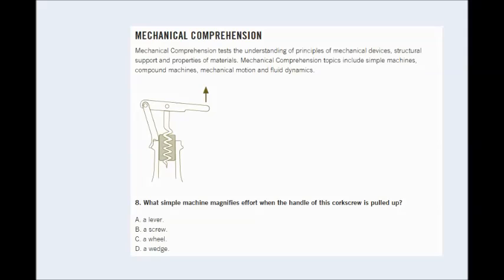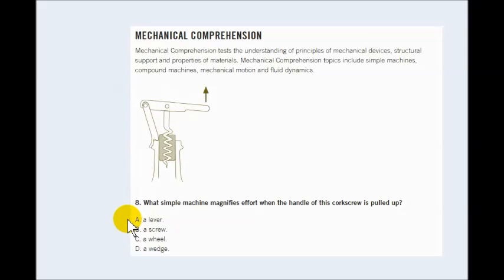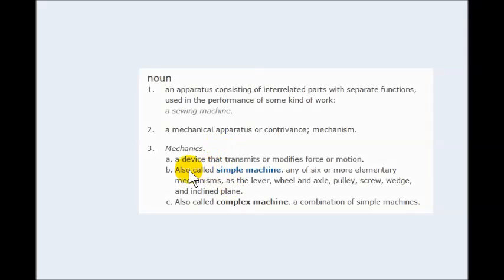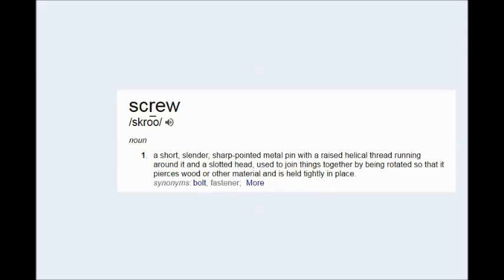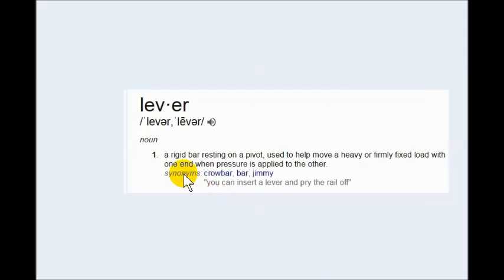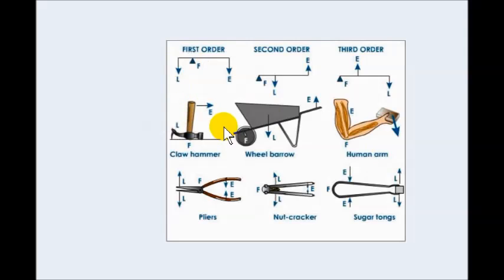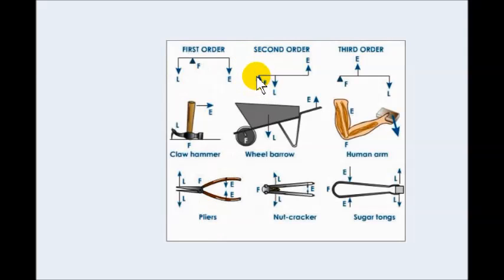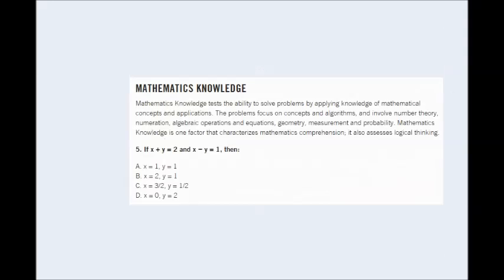ASVAB Armed Services Vocational Test Battery - Mechanical Comprehension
Kieno Thomas demonstrates the execution of a sample Mechanical Comprehension Test